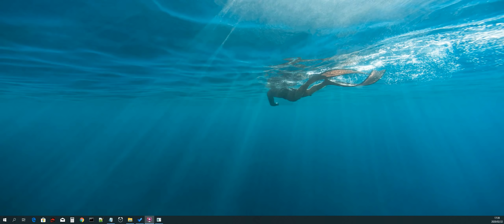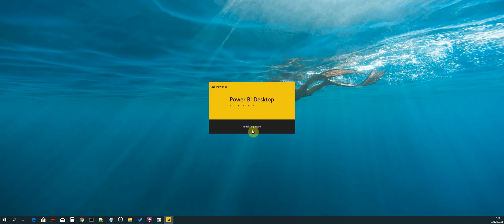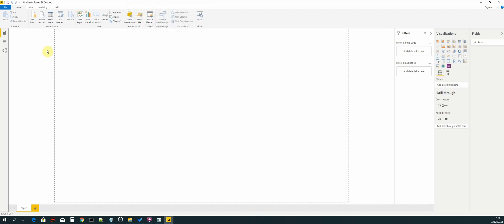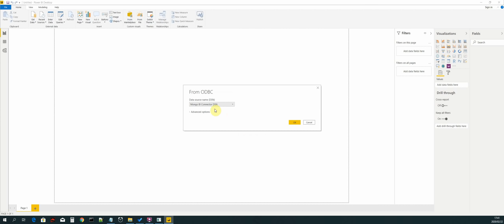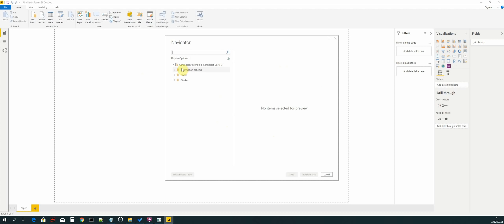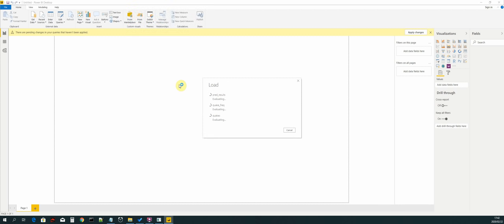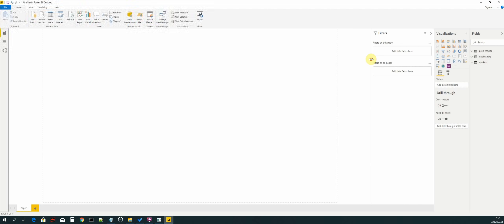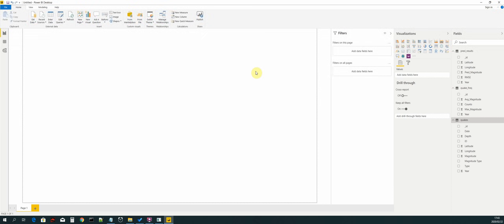Lesson 21: Connect MongoDB to Power BI